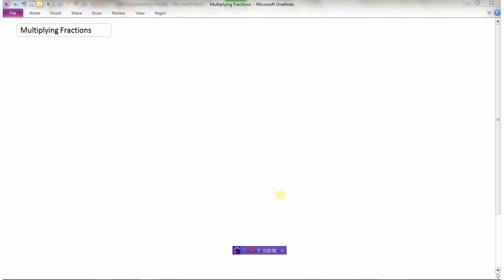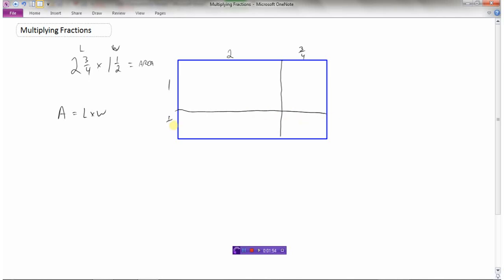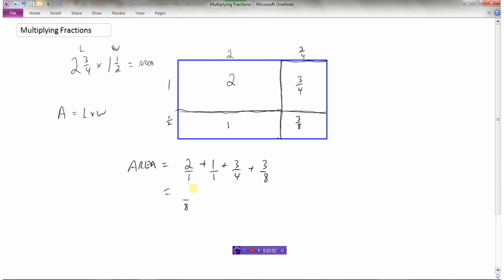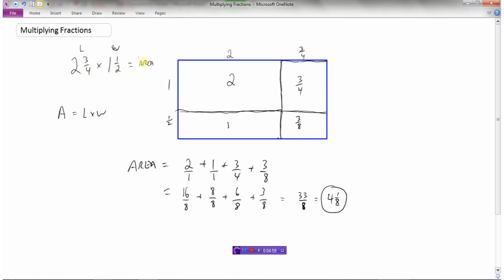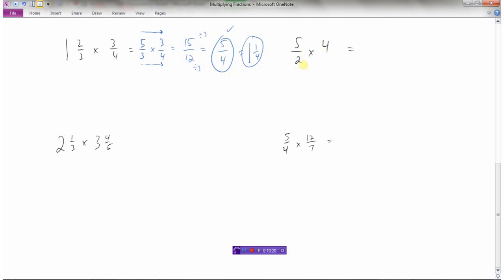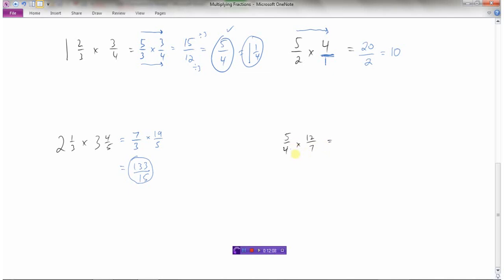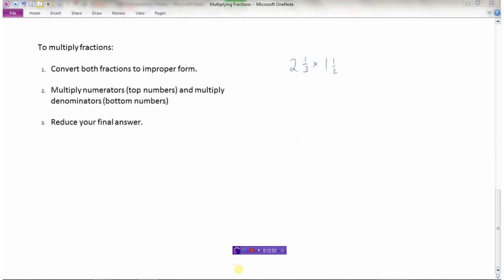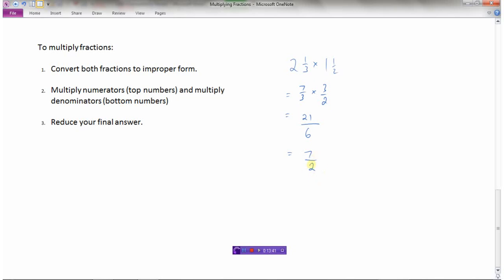Multiplying Fractions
Developing the concept  0:00
Short-cut method  5:55
Examples  8:45
Summary  12:51